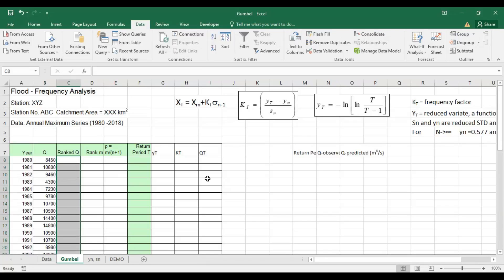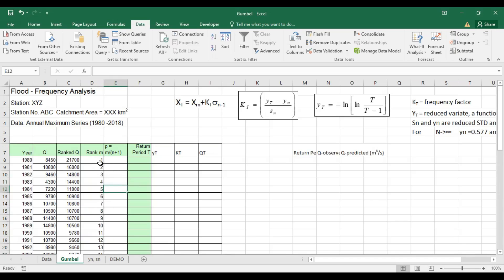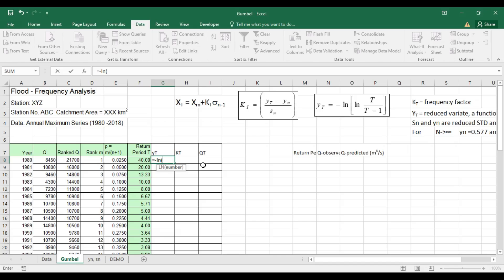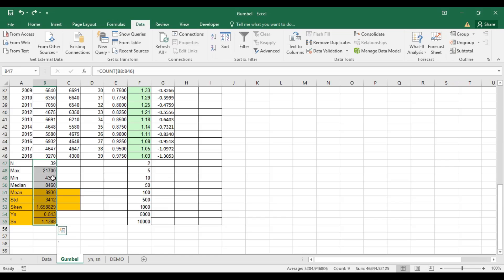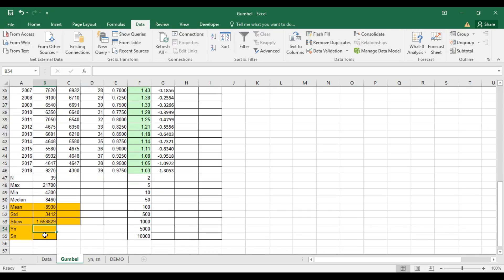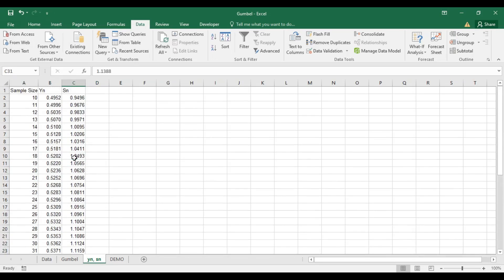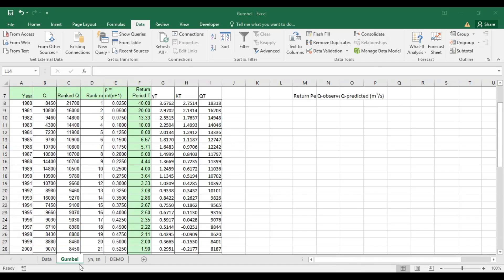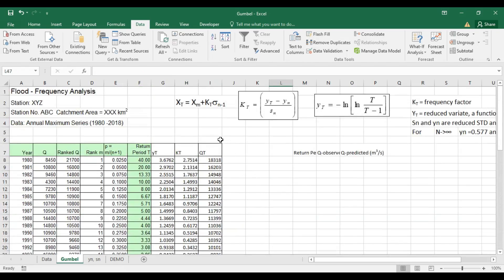Flood Frequency Analysis Tutorial in Excel using Gumbel's Method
It demonstrates how to estimate the flood frequency using Gumbel's Method.